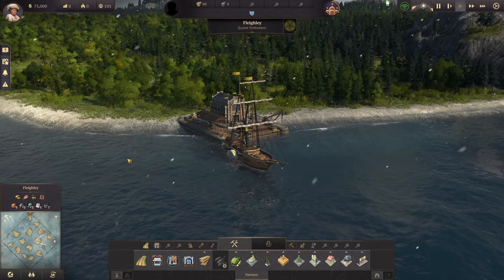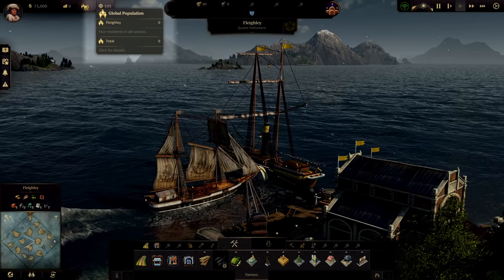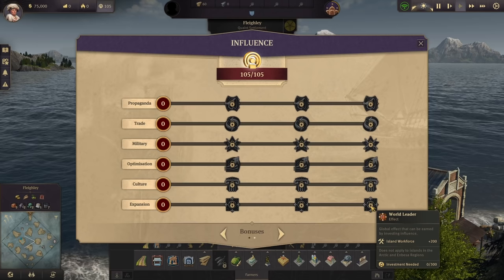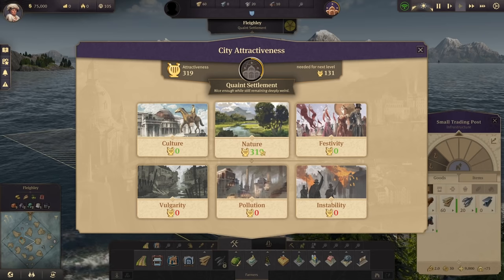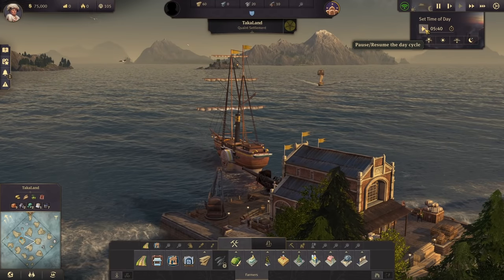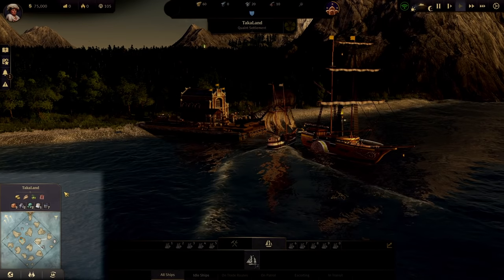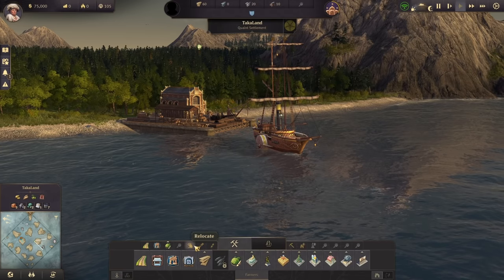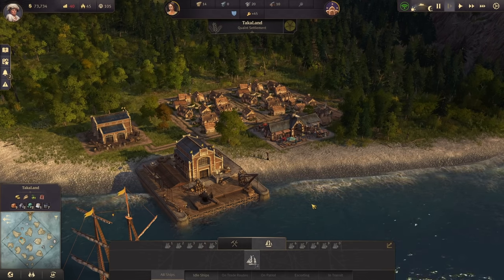Anno 1800 Ultimate Guide: UI Overview & Useful Shortcuts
An in-depth look at every part of Anno 1800 and the mechanics of the game. The ultimate guide for beginners and those coming back after a break! See how to play the game and what you need to know to make money, figure out resource management, trade routes, diplomacy, and more!! This guide focuses on the UI and shortcuts!

Intro: 00:00
Company Profile: 01:10
Coins & Balance: 01:56
Global Population: 02:57
Influence: 03:22
Workforce & Happiness: 07:10
Resource Display: 08:25
Attractiveness: 08:54
City Info & Shares: 10:43
Game Controls: 11:47
Notifications: 13:40
Mini-map & Island Info: 15:10
Region View/Diplomacy/Trade Routes: 15:36
Build Menu: 16:38